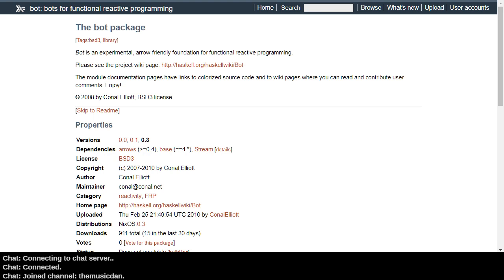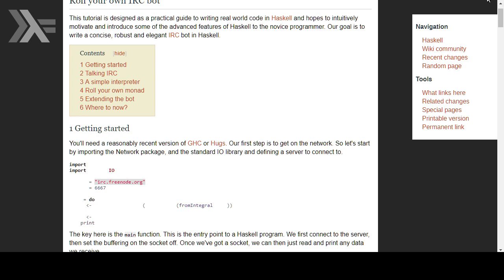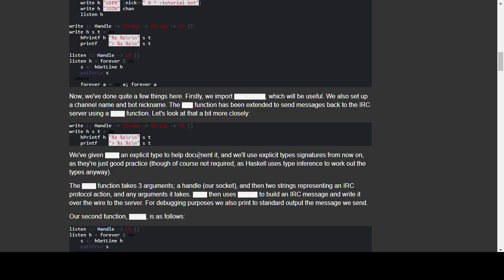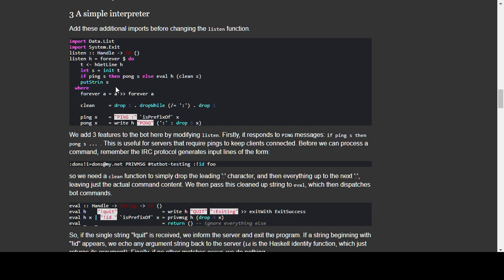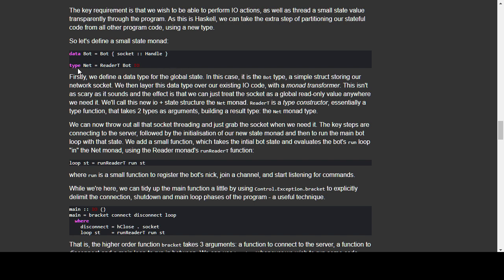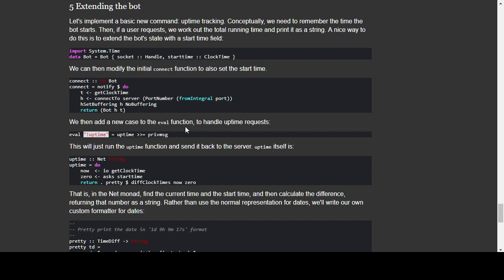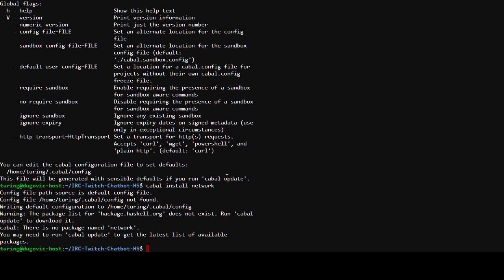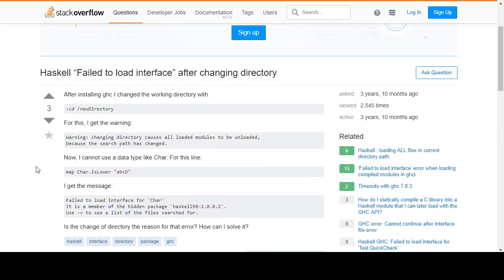Machine Lab - Haskell Improvisation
Don't worry, after this session I did make significant progress!